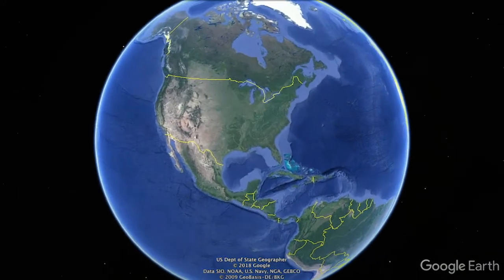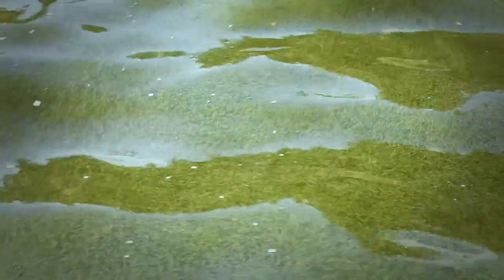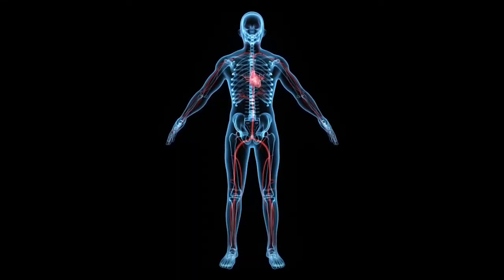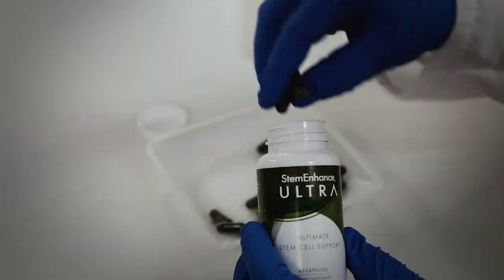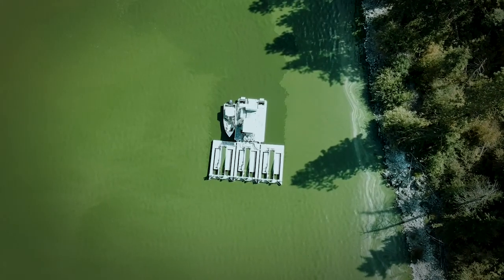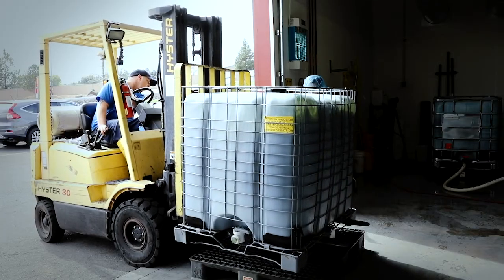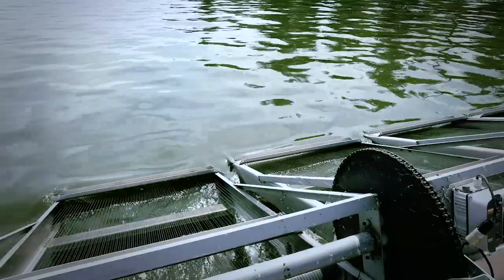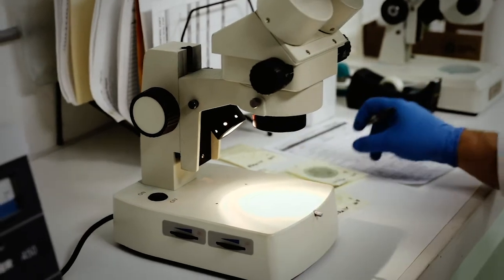Harvesting the AFA algae at Klamath lake (USA) (EN)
THIS IS A STORY ABOUT A LAKE
 A LAKE THAT HAS SOMETHING THAT MAKES IT VERY VERY SPECIAL
 AND HOW A VISION HAS HELP CHANGE
 THE LIVES OF THOUSANDS OF PEOPLES